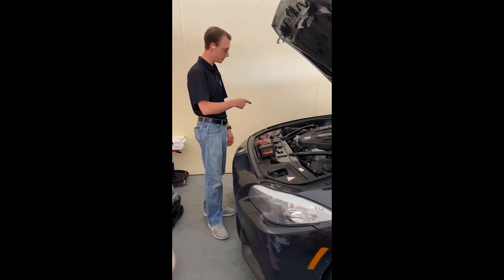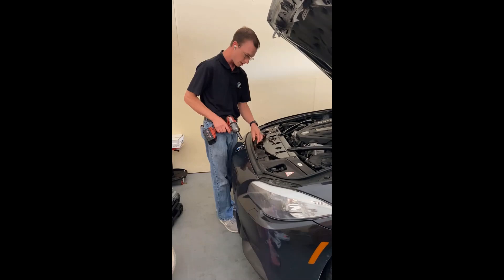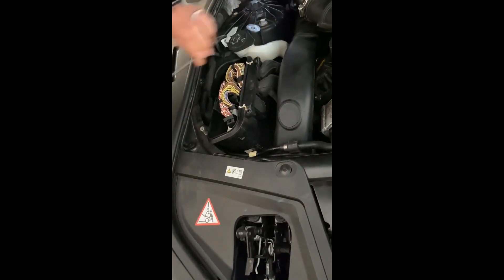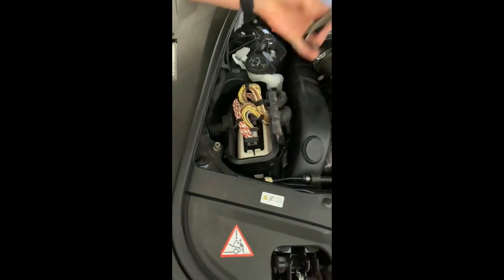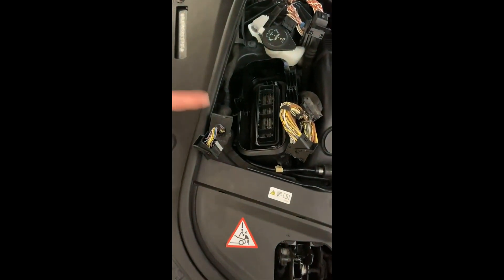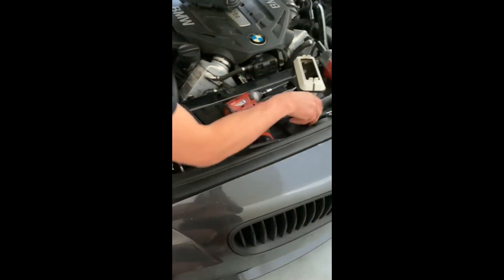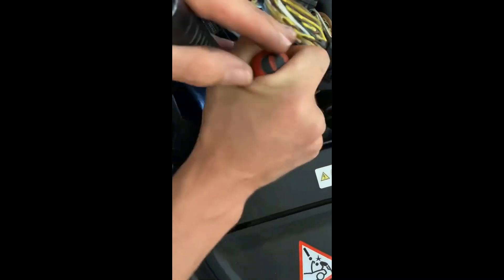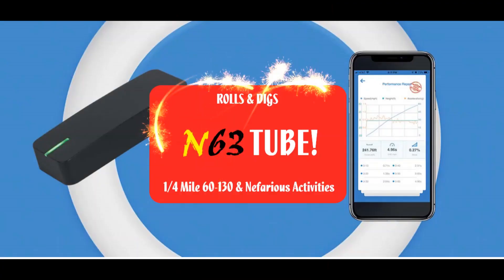BMW N63 DME-ECU Removal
F-series N63 MSD85 DME removal for tuning.  550i/650i/750i
Heatsync Tuned FTW!